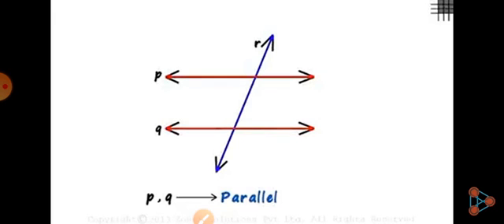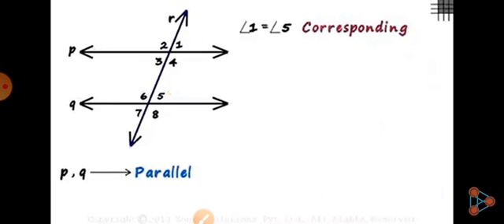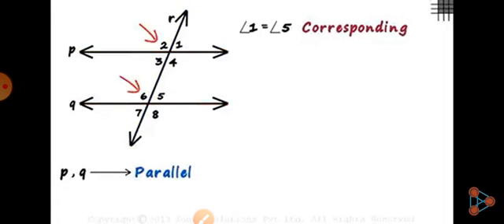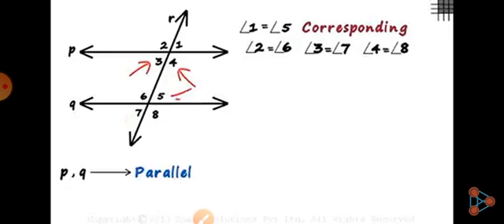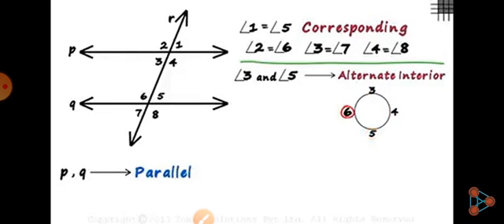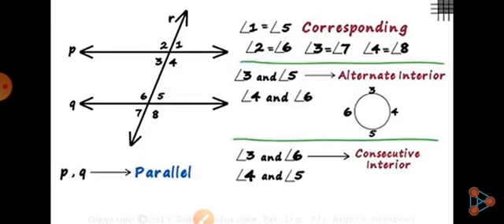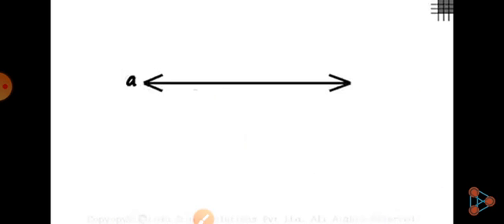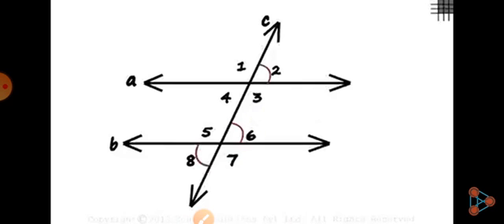7th maths term1 exercise